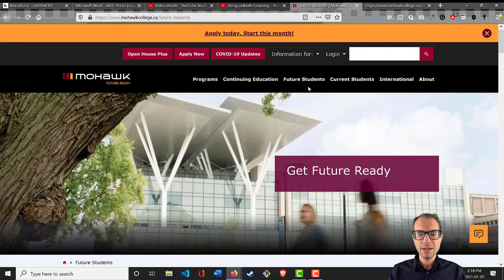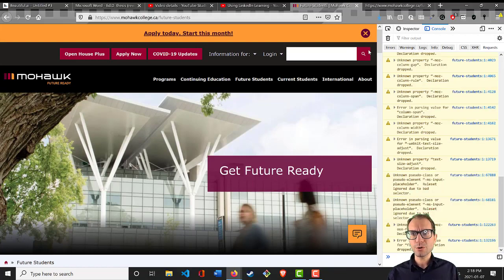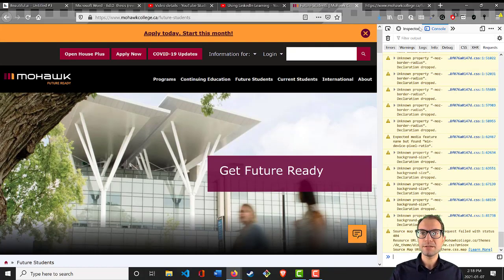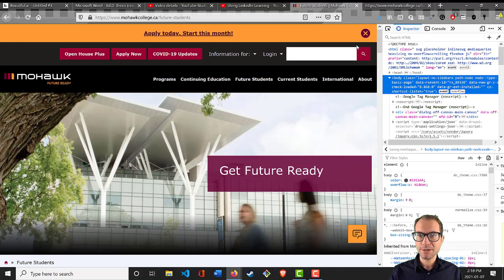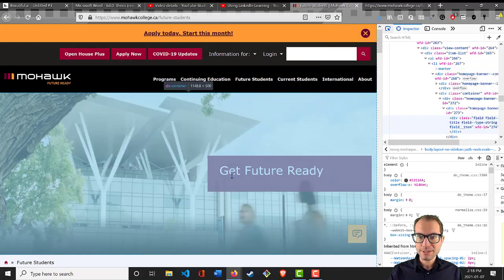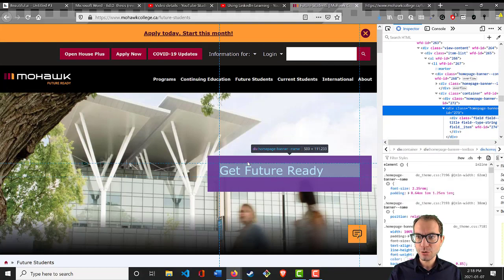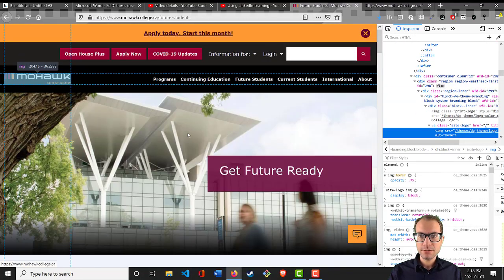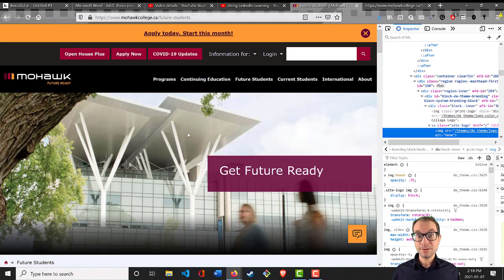Introduction to Digital Literacy Module